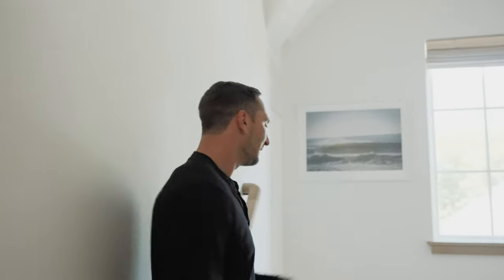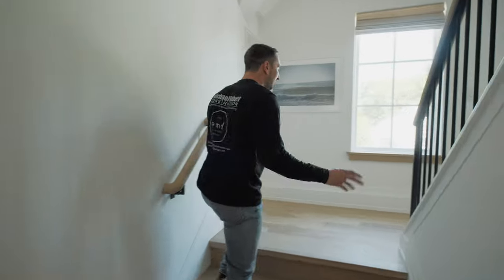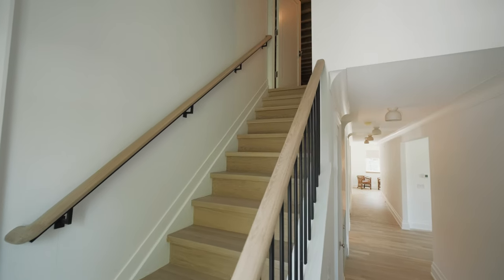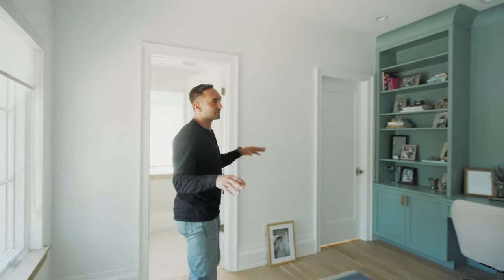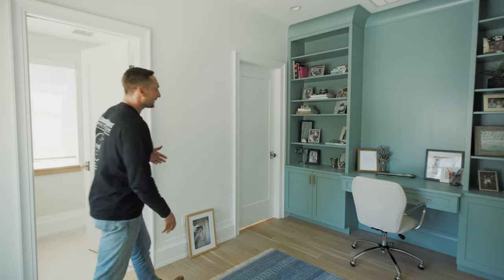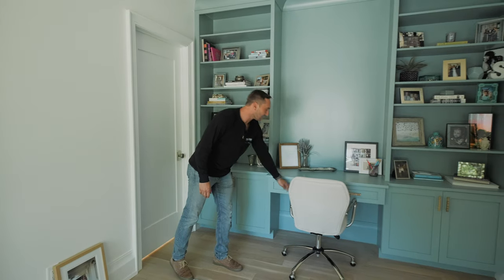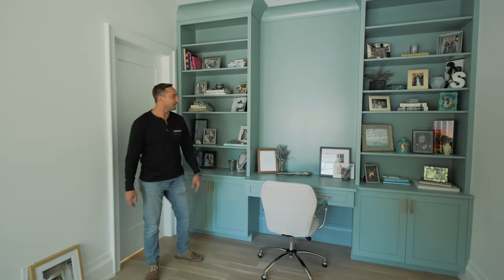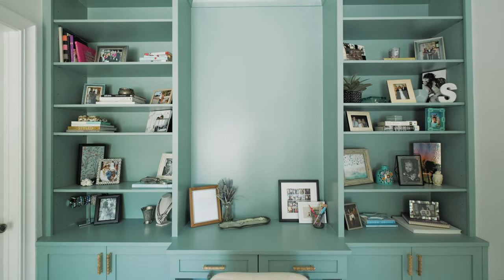Casacquasanta Her Office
Mike introduces us to "Her Office" with its beautiful natural light and custom built in made on site.